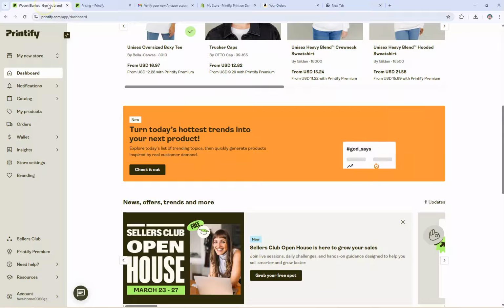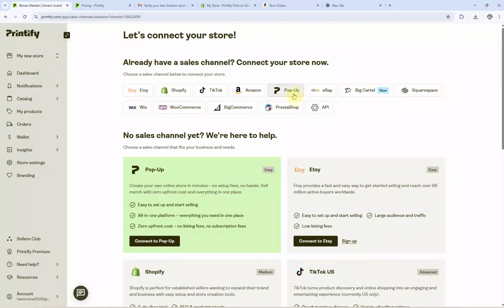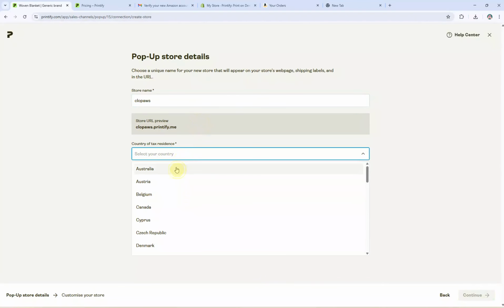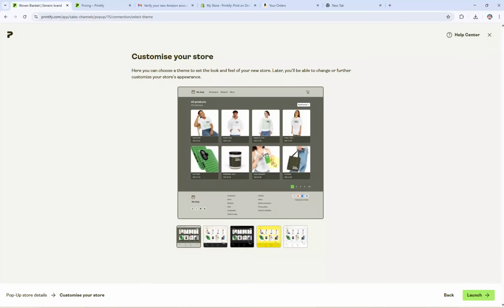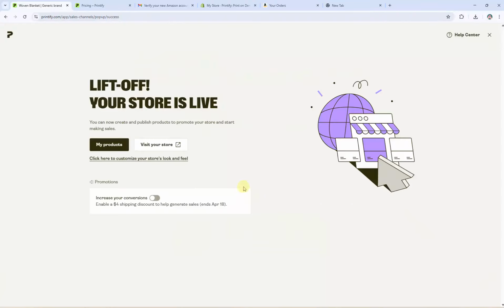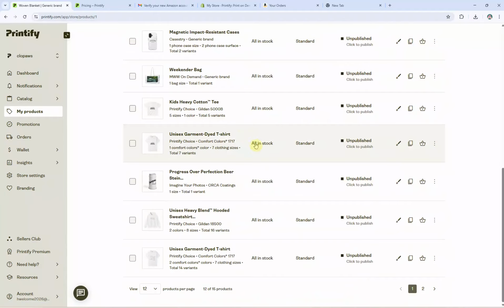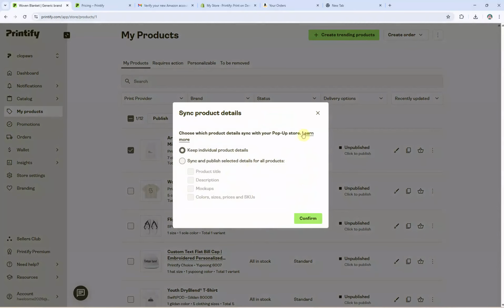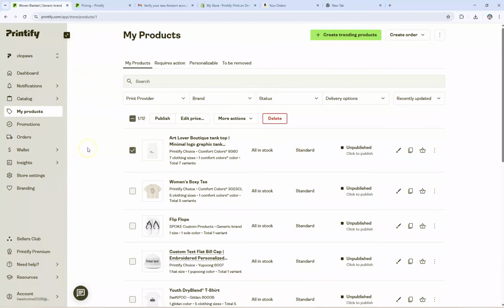How to Create a Printify Pop Up Store - Easy Guide 2026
Learn how to create a Printify pop-up store.

This comprehensive tutorial will guide you through the essential steps of setting up your very own Printify pop-up store, from selecting products to customizing your storefront. Discover how to leverage Printify’s powerful print-on-demand services to sell custom merchandise and increase your online revenue. Whether you’re a beginner or looking to enhance your eCommerce skills, this video will empower you to launch a successful pop-up shop with ease.